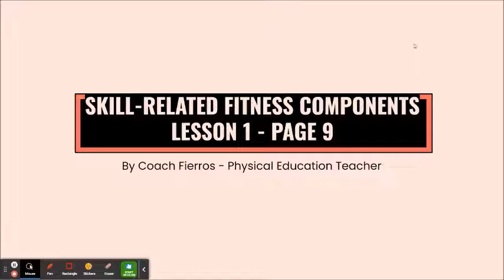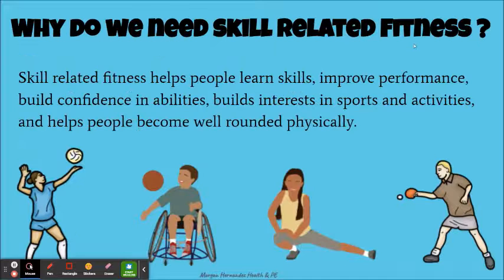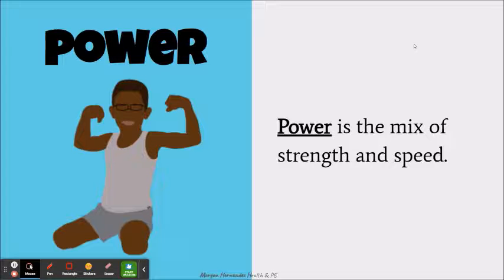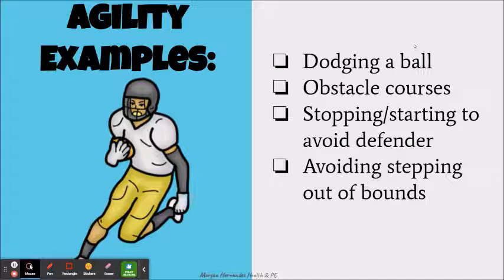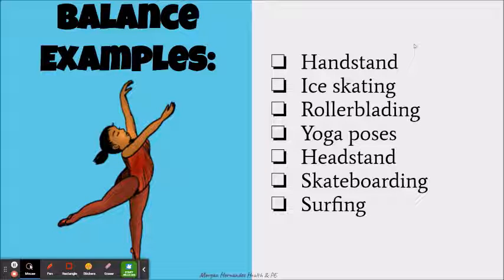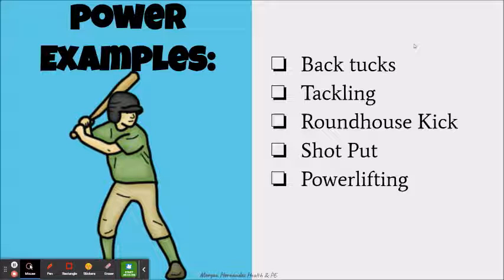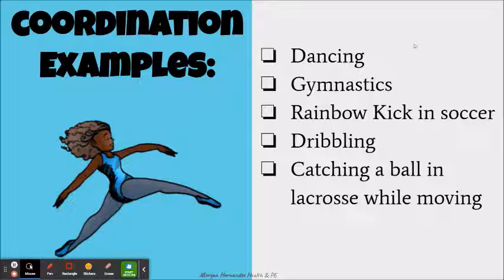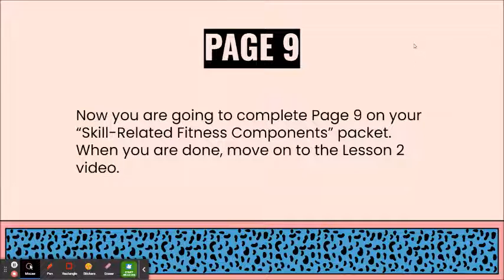Skill Related Fitness Components Lesson 1